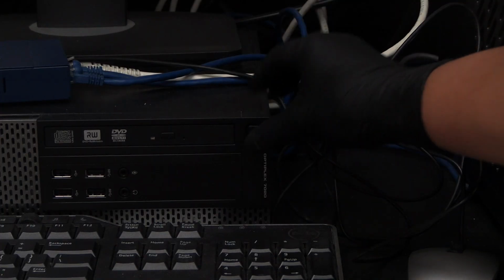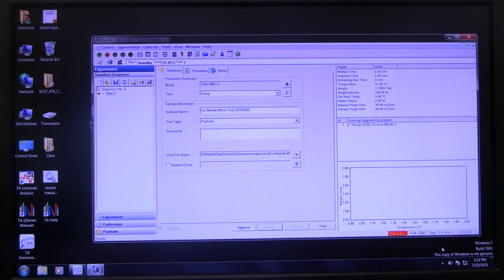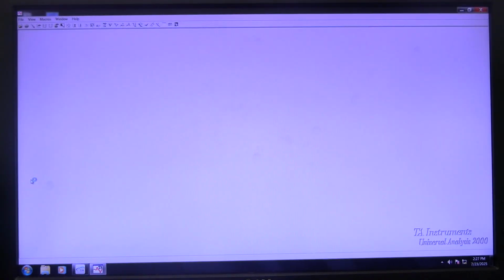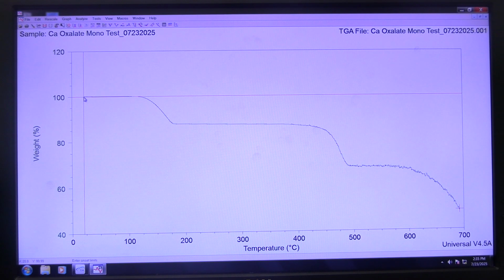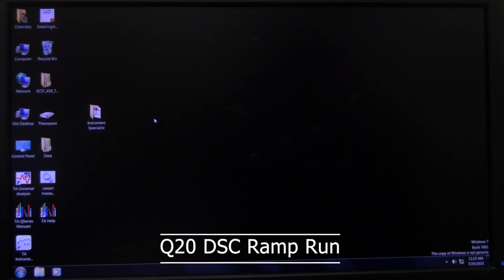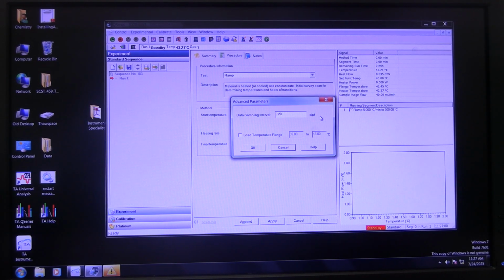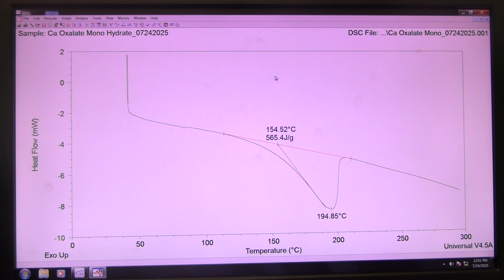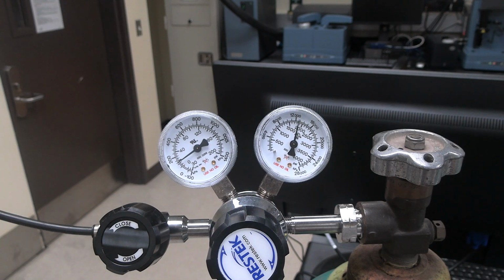TA Instruments Q50 TGA and Q20 DSC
This video is intended to familiarize USD students with the operation and features of the TA Instruments Q50 TGA and Q20 DSC.

00:00 Intro
00:45 Instrument
00:48 Getting Started
01:49 Q50 TGA Ramp Run
05:32 Q50 TGA Data Analysis
07:42 Q20 DSC Sample Prep
09:43 Q20 DSC Ramp Run
12:60 Q20 DSC Data Analysis
14:17 Q50 TGA Sample Pan Cleaning
15:11 Shutdown
15:48 Outro